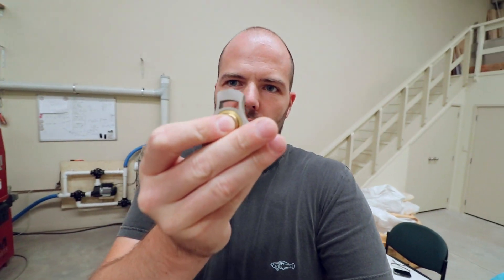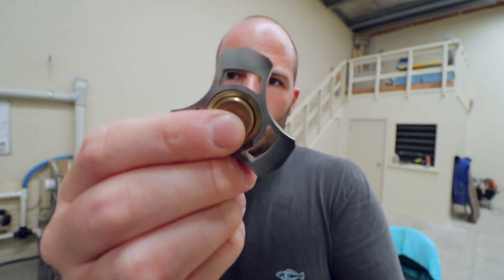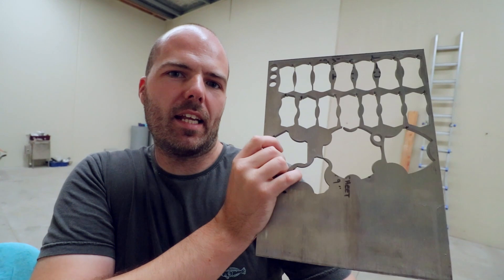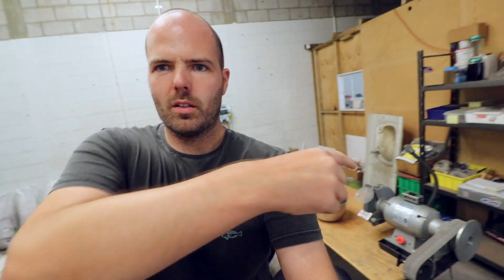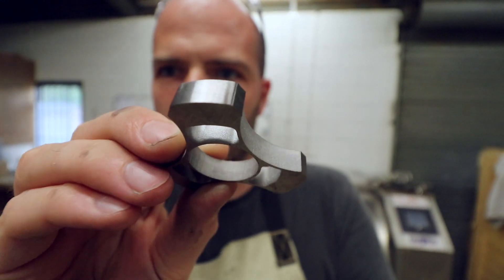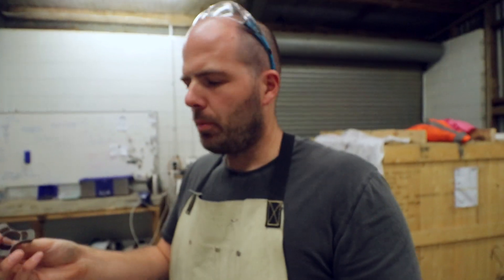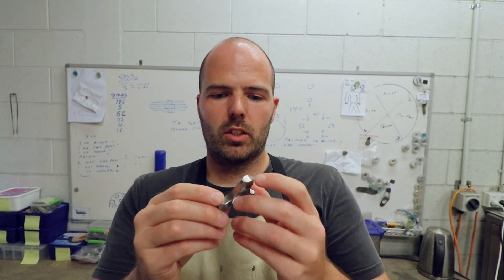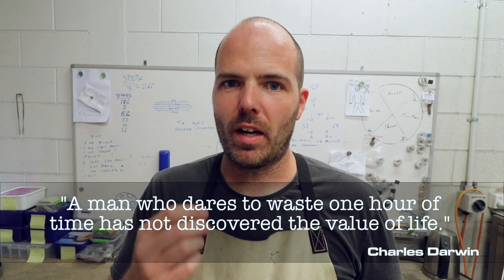Fidget Spinner Project (Part 1)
In this video I show you how to make a titanium fidget spinner.

Truthfully, this is NOT a "DIY" video ...because I have all sort of equipment most people are unlikely to have at home.

Nevertheless, I'm showing you how I design and make a hand spinner starting with a solid titanium plate.

This is "Part 1" because I ran out of time (and the video was getting kinda long) to continue to the tumbling stages.

MUSIC
Golden Horns by Joakim Karud